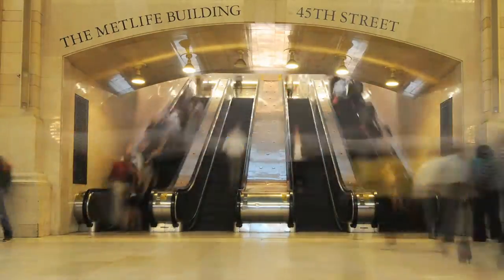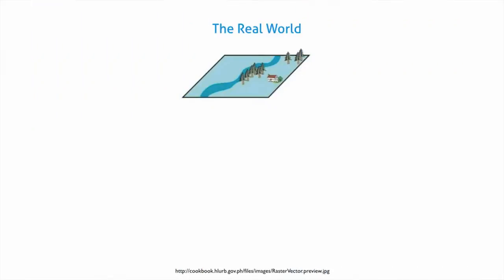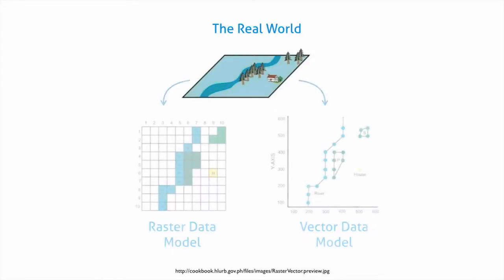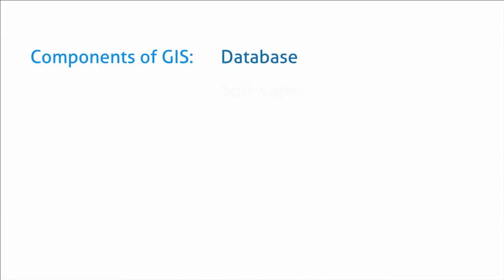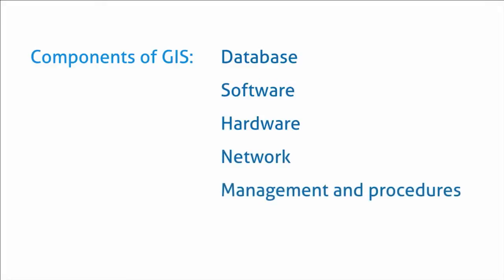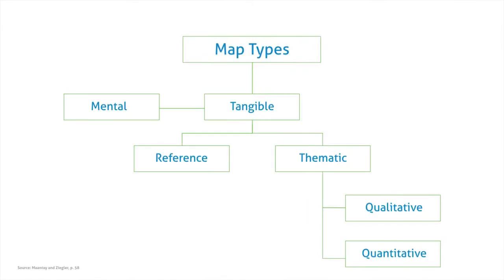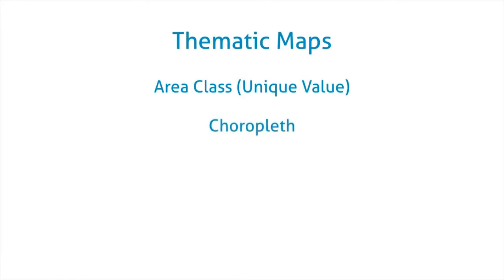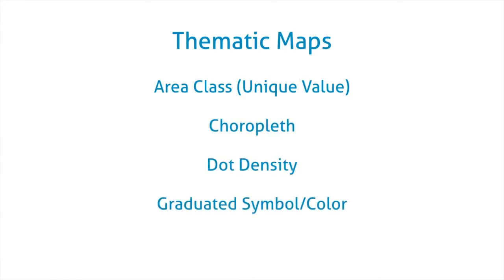GIS Fundamentals: Thematic Maps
This is the third course in the "Geographic Information Systems Fundamentals" series. This installment shows how to create thematic maps using Esri's ArcGIS software. We'll cover the basics of making several different kinds of thematic maps, including choropleth, dot density, and proportional symbol maps. These maps allow data to be arranged visually while appropriately highlighting important aspects of the built and natural environment.